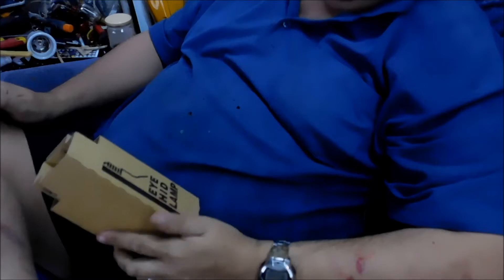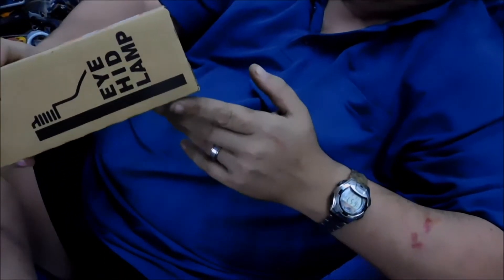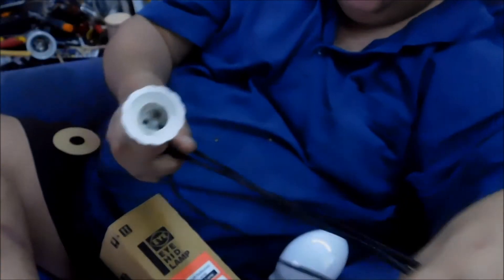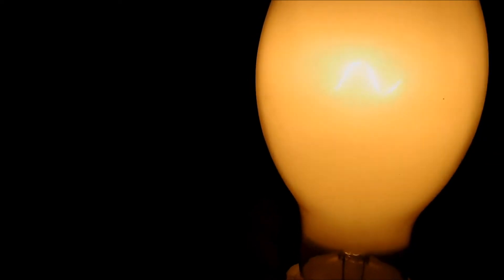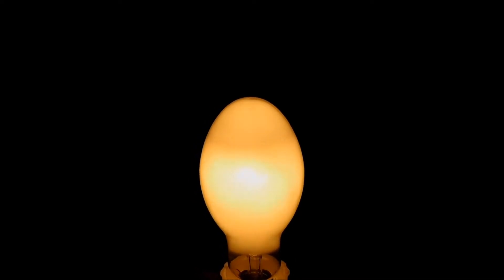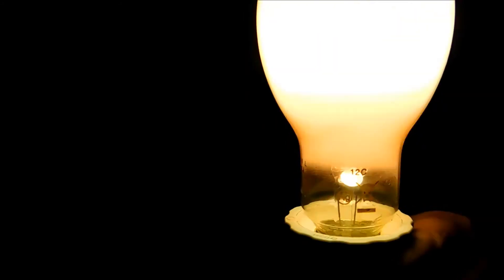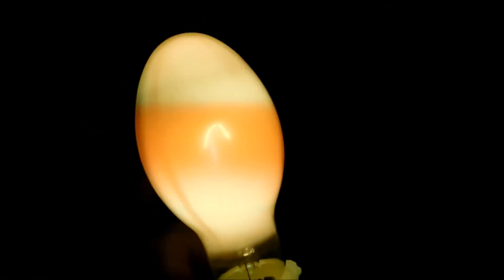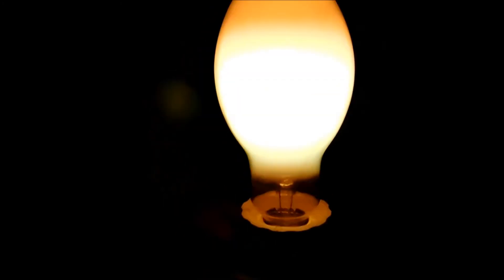EYE LIGHTING 160W SELF BALLASTED MERCURY LAMP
A look at one of my 160W self-ballasted mercury lamps made by Eye Lighting Iwasaki Electrical in Japan.
Voltage: 240V
Lamp shape: E24
Lamp base: E27
Phosphor coated Self-Ballasted Mercury Vapour Lamp (SBML)